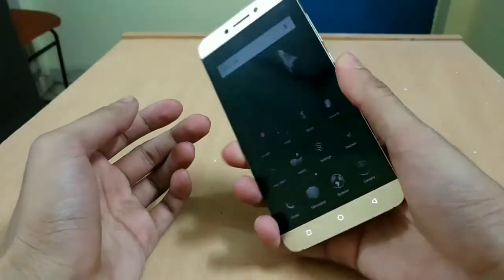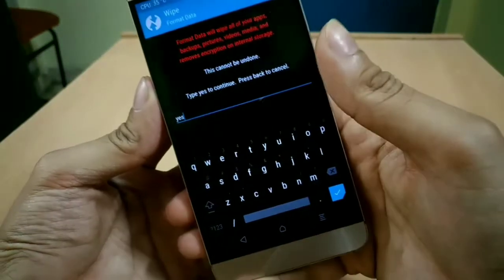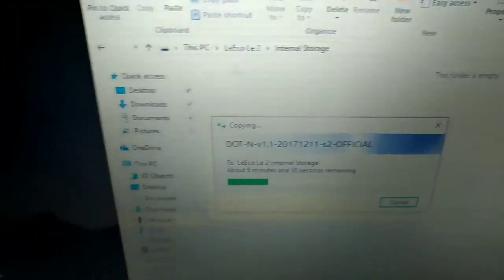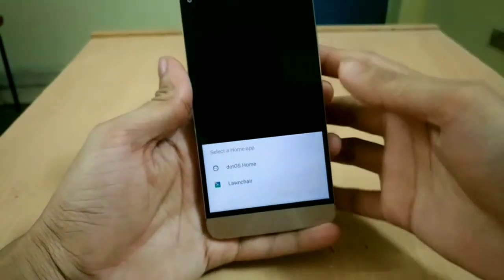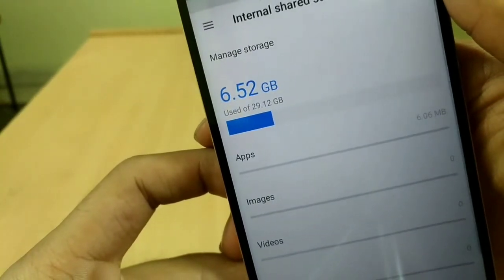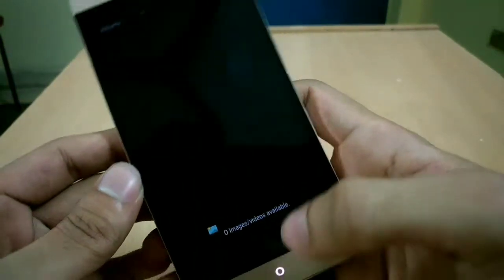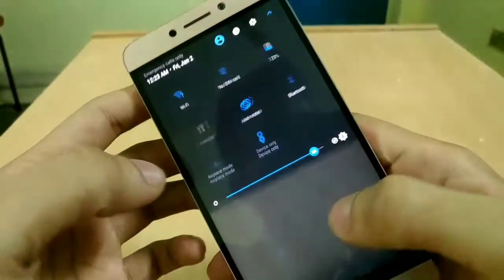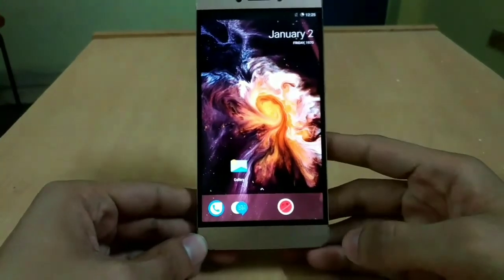Dot OS - A new Rom for LeEco Le2 -Is it stable enough ?- installation & overview !!!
hey guys, Manas here and today in this video I'm gonna talk about a new ROM developed for LeEco le 2, which is the dot os. so is this ROM good enough to use as a daily driver ? is it bug free ? is every features working perfectly here ? To know all those answers watch the video till the end.

Music used- B3NJ4M1N - The Forest